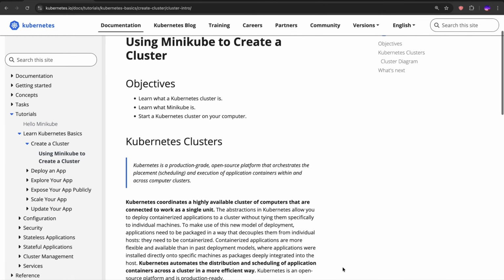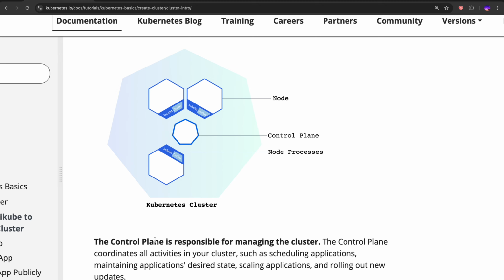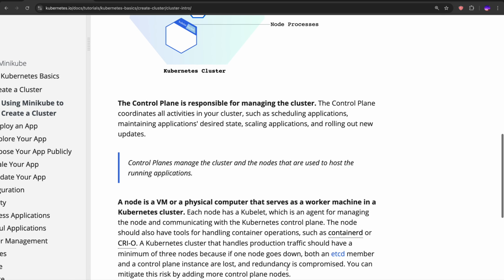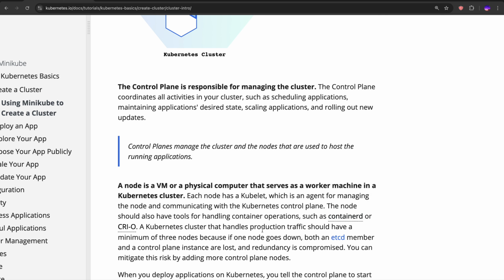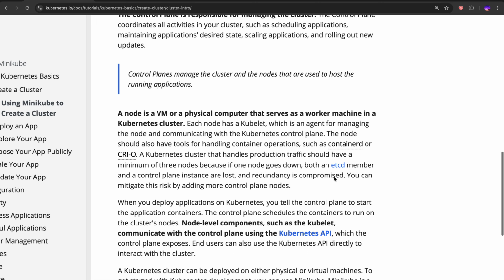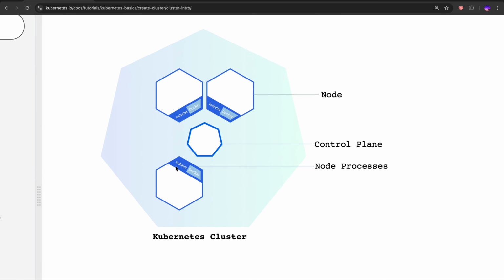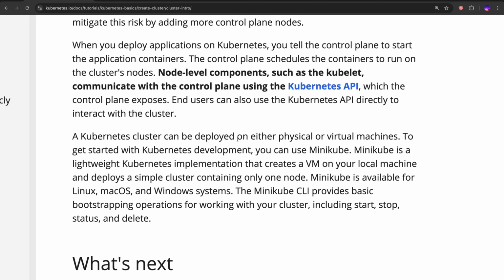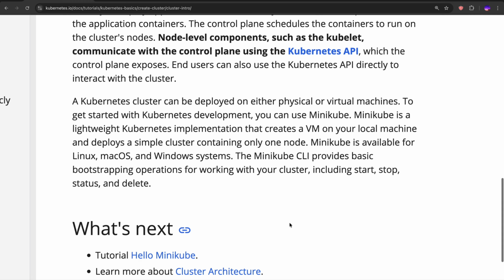02 Kubernetes cluster